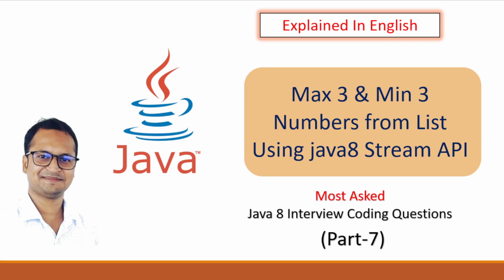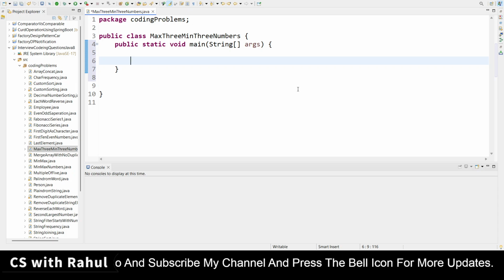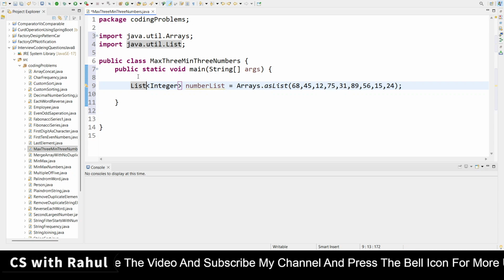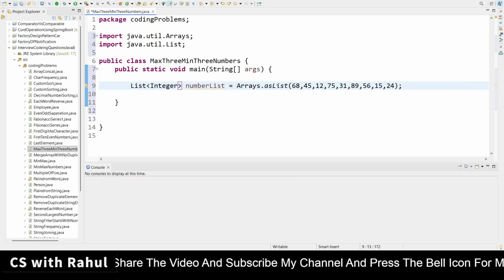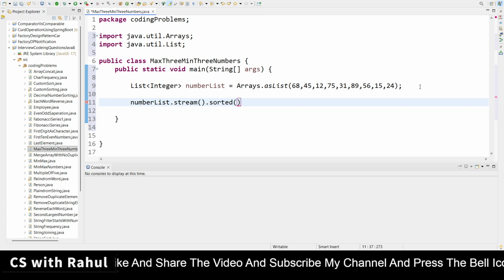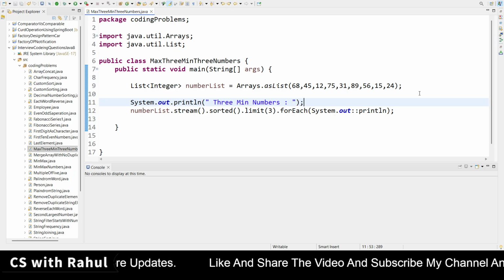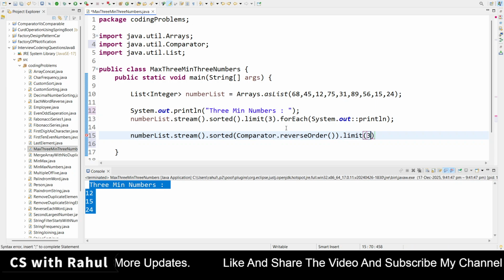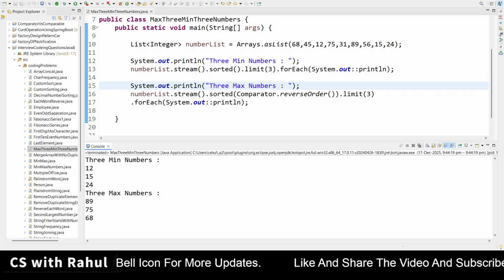Maximum & Minimum 3 Numbers from a List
3 Max and 3 Min numbers in java using